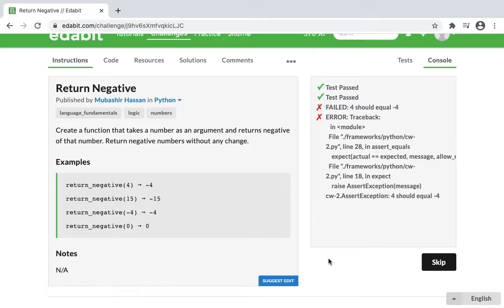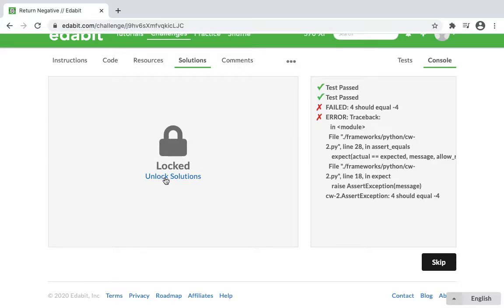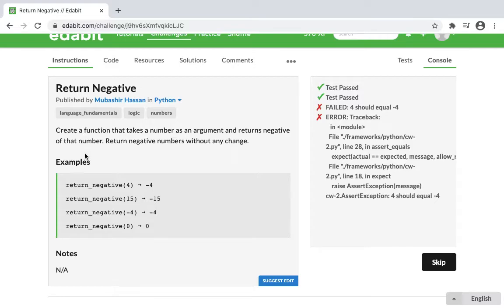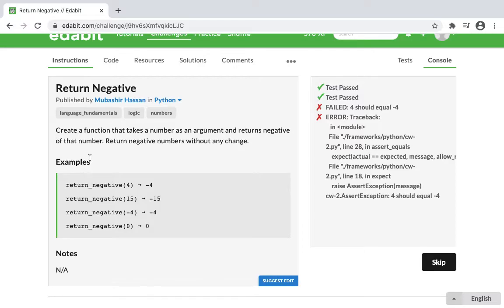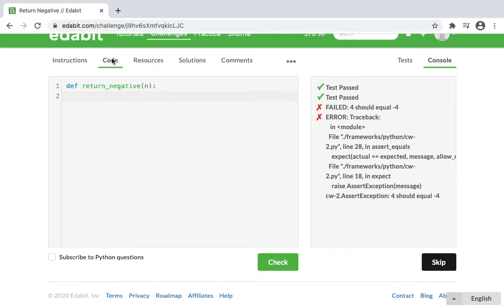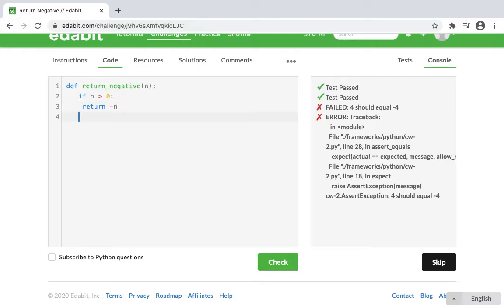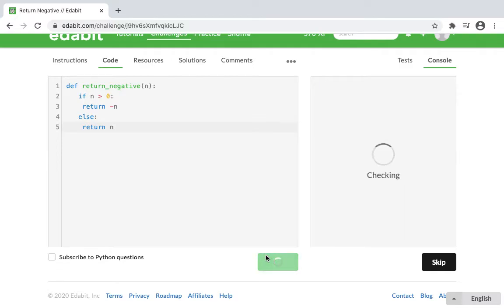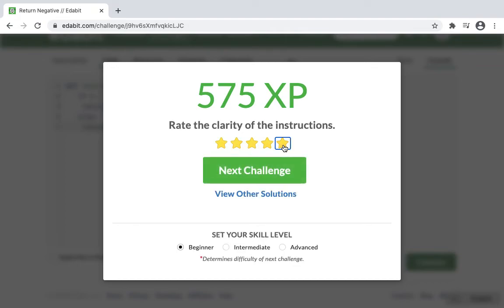Python Function: Return a Negative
In Edabit, I walk through a challenge that returns a negative number.